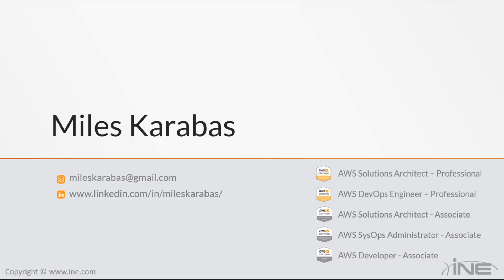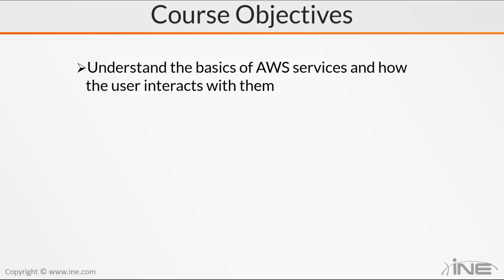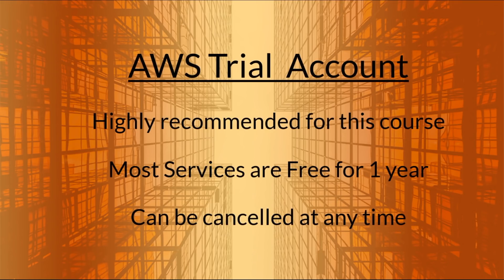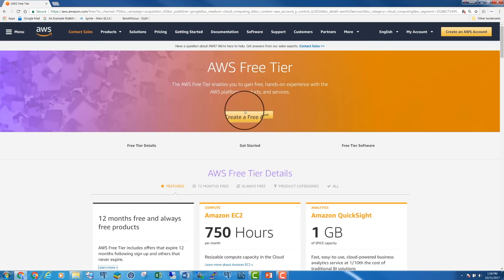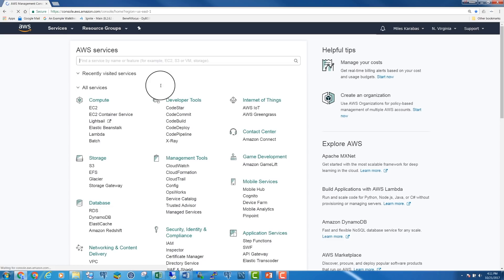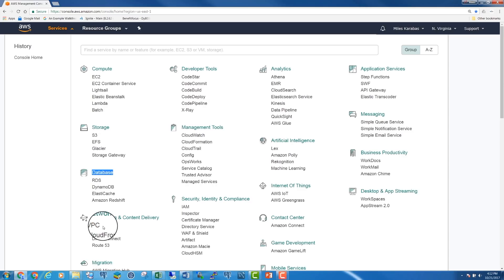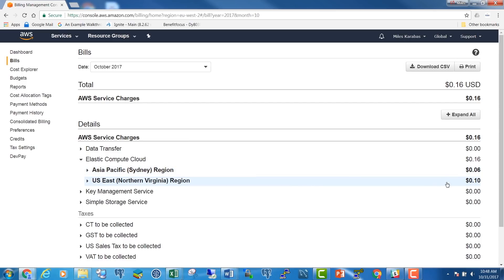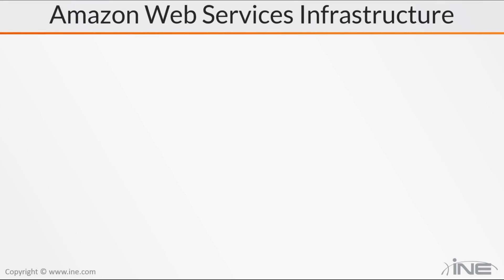AWS Certified Solutions Architect - Associate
The course is designed to teach the students AWS public cloud environment and prepare them for AWS Certified Solutions Architect - Associate exam. The course is focused on following areas and Amazon services that are covered by the exam: - Compute - Storage - Databases - Security, Identity & Compliance - Management Tools - Networking & Content Delivery and - Messaging Upon completion of the course, the students should be able to: - Understand the basics of AWS services and how the user interacts with them - Know how networking works in AWS - Know how to build secure, reliable and cost effective applications on the AWS platform - Implement applications on AWS platform - Identify appropriate use of AWS architectural best practices - Be able to estimate costs and identify cost control mechanisms - The course includes numerous practice questions similar to exam questions, so the students will be very well prepared the exam.